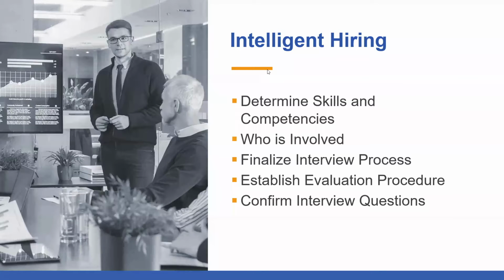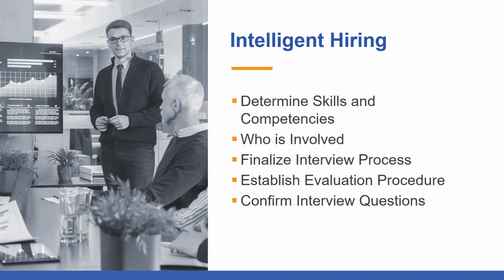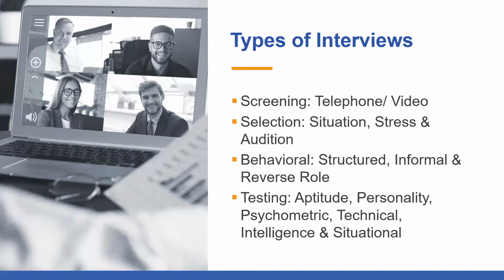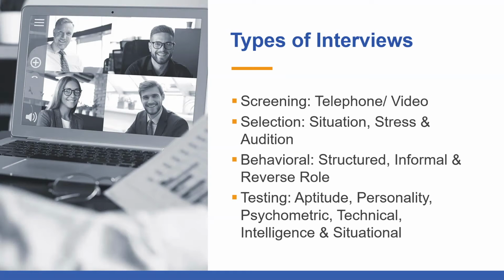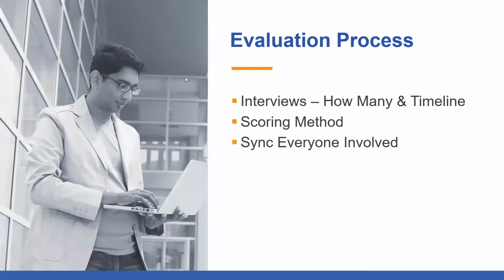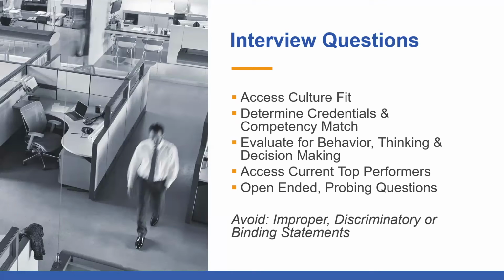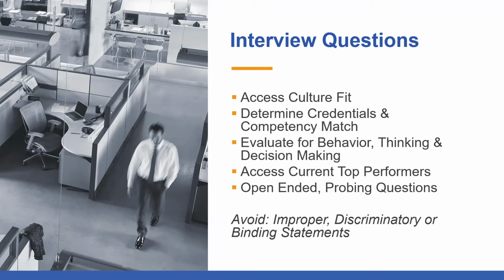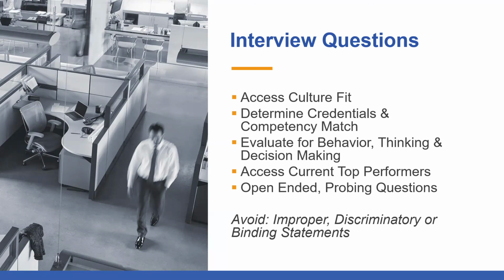Develop a Hiring Strategy